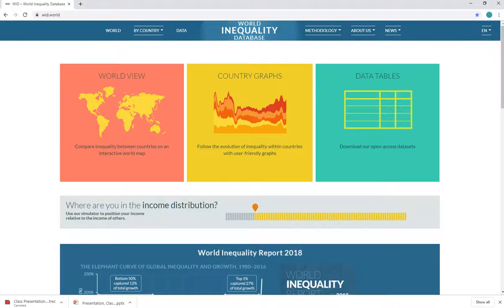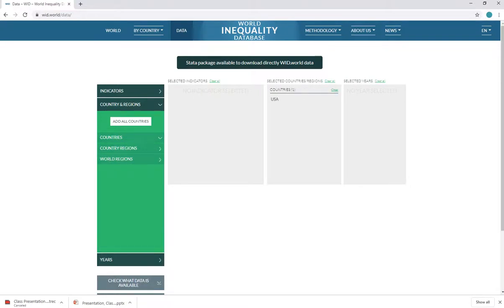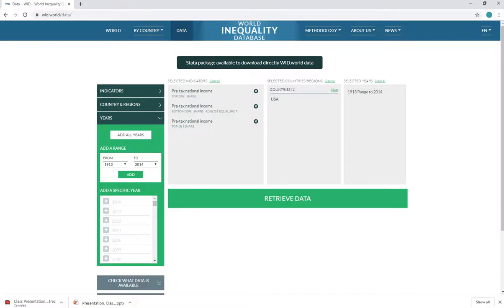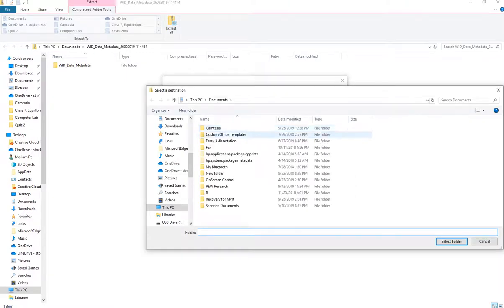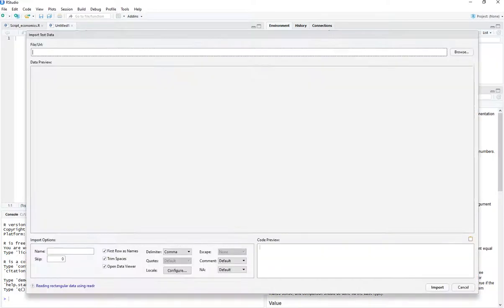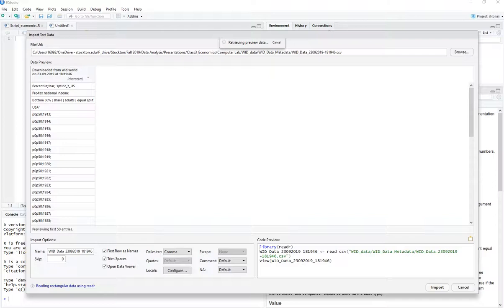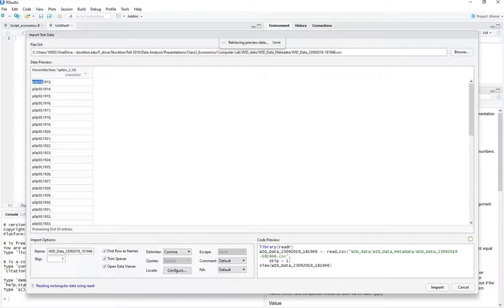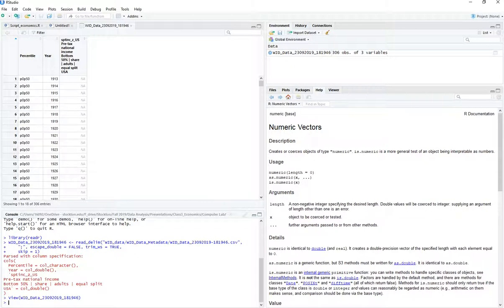Accessing Data from World Inequality Database